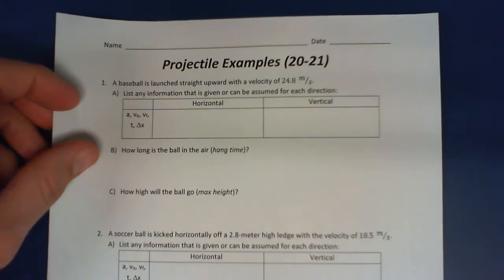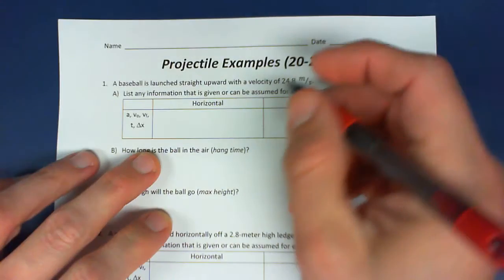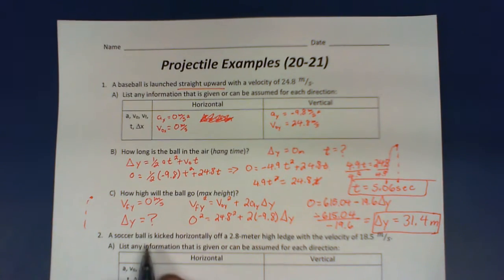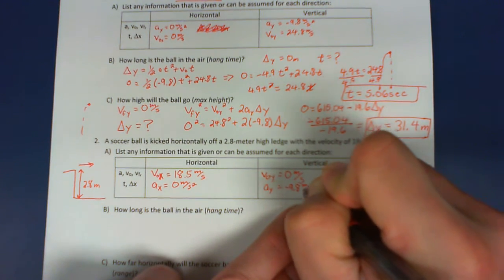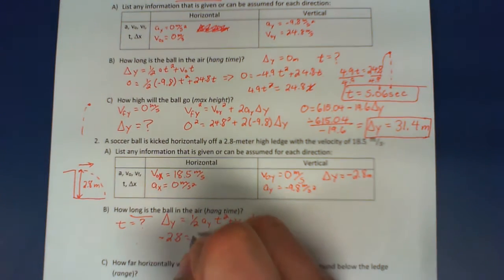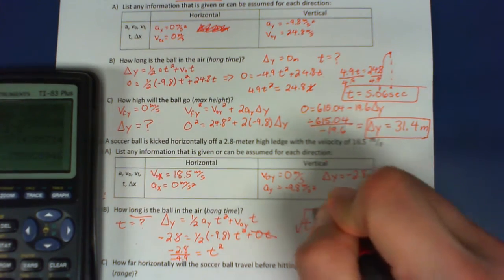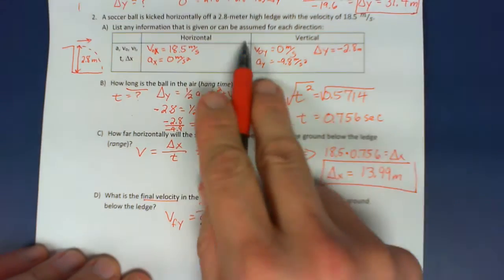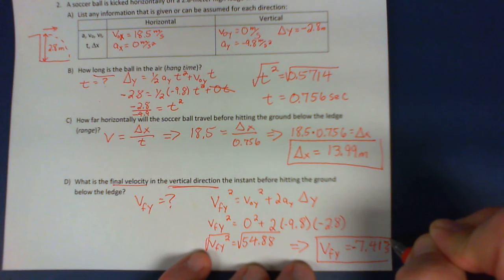Projectile Examples #1 & 2